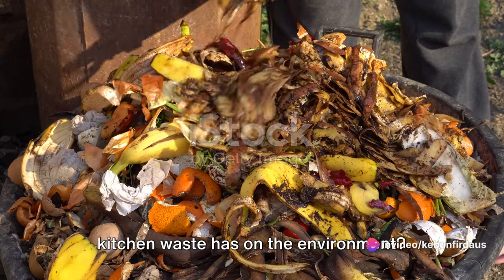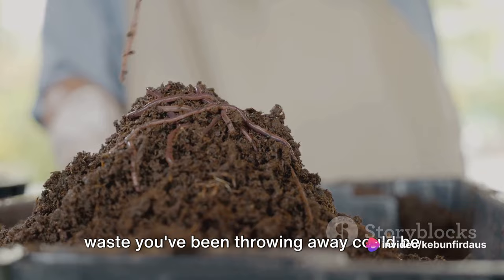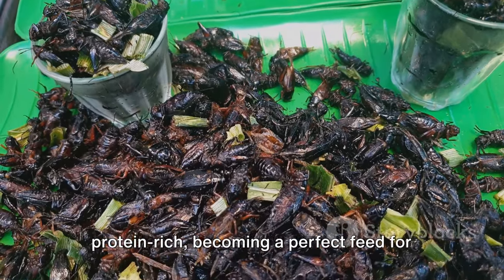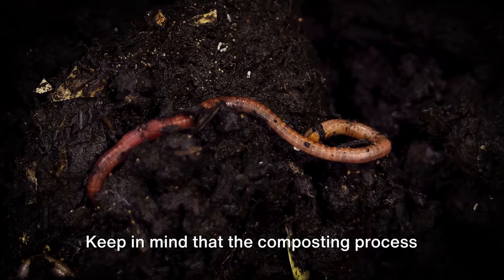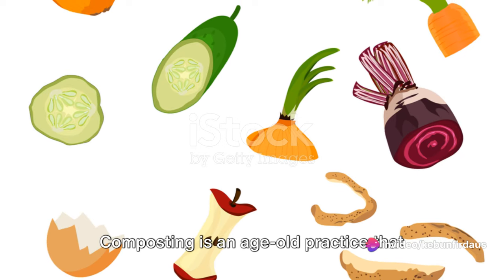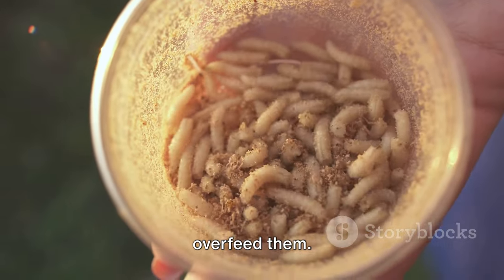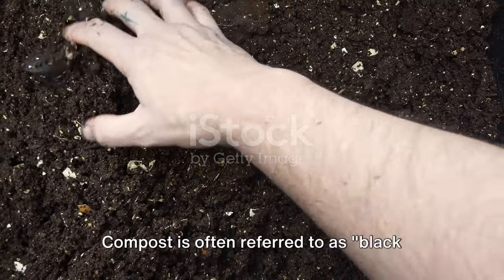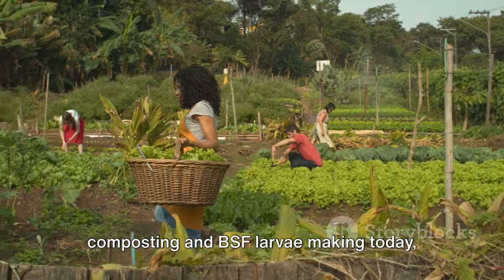Kitchen Composting 101: From Waste to BSF Larvae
In this informative video, we will guide you on transforming kitchen waste into Black Soldier Fly (BSF) larvae right at your home! Learn how to convert organic scraps into valuable nutrients using this simple and eco-friendly method. Join us as we take you through the step-by-step process of setting up your own BSF larvae system. Let's work together towards a more sustainable future! Let's embrace eco-friendly practices together!

OUTLINE:

00:00:00 Introduction and The Problem with Kitchen Waste
00:01:36 Introduction to Composting and BSF Larvae Making
00:03:18 Step-by-step Process of Composting
00:05:07 Step-by-step Process of BSF Larvae Making
00:06:53 Benefits of Composting and BSF Larvae Making